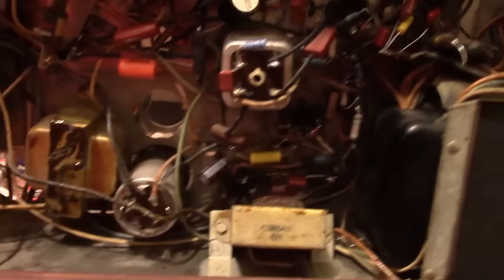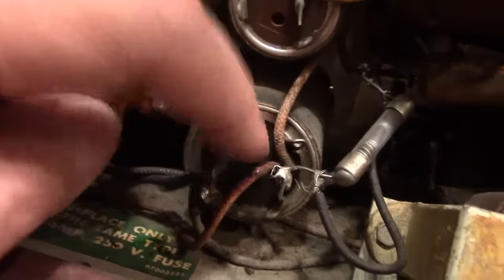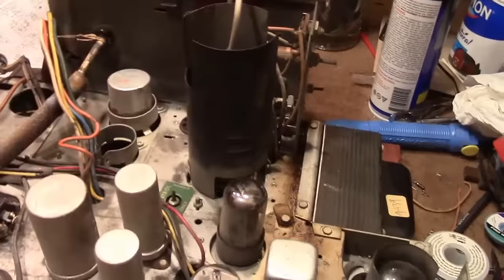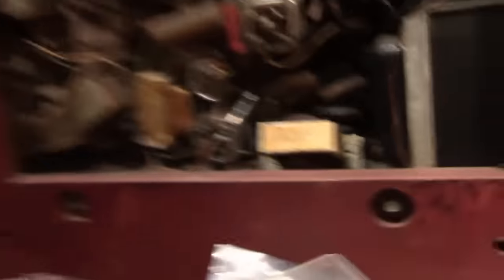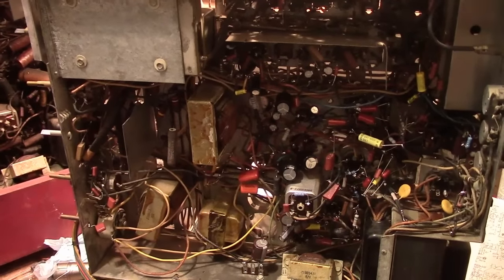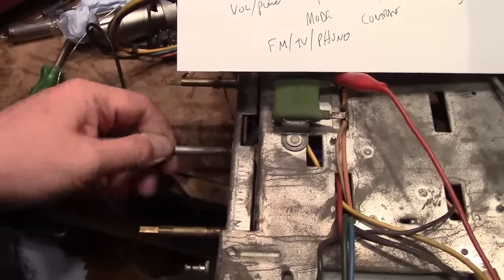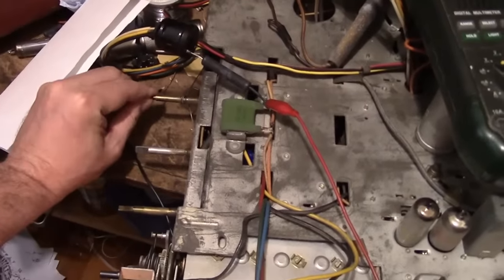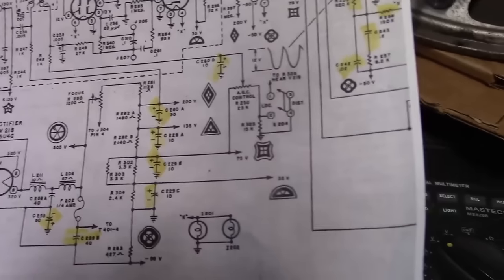Dual Dumont RA-113 restoration p3o7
Wrapping up the recap and first power up!